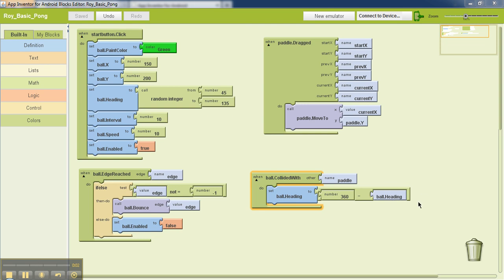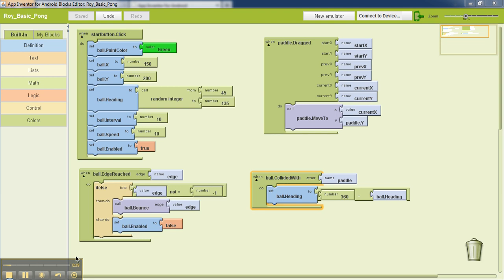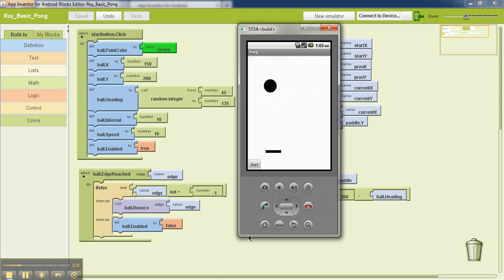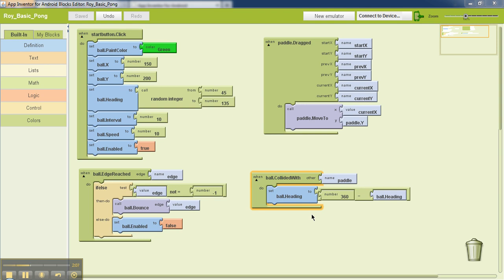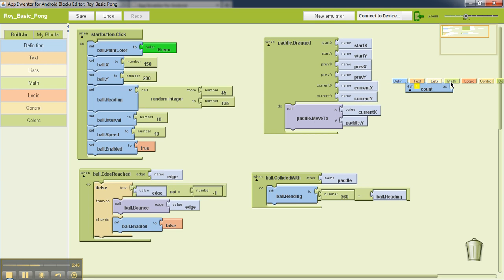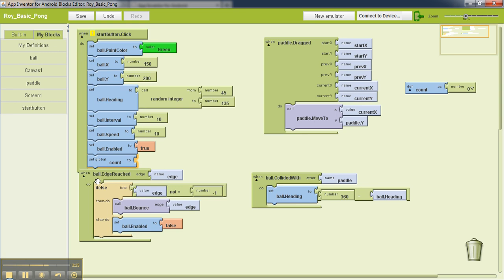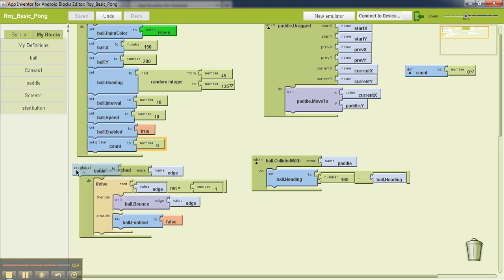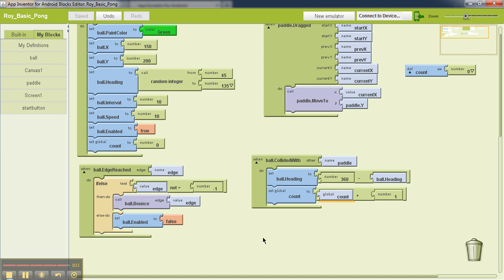Keeping Score in Pong: Part 1 of 2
First part of how to keep score in the pong game app.